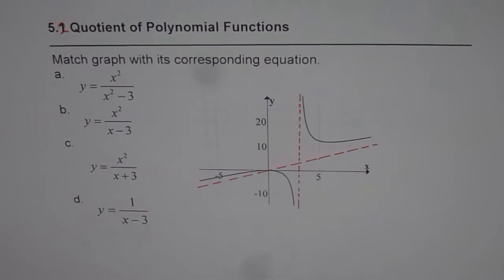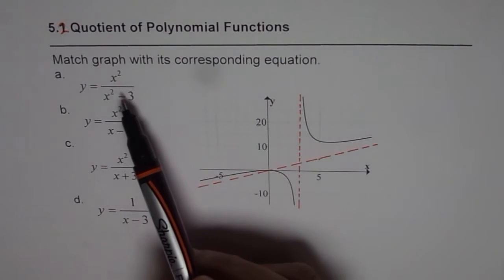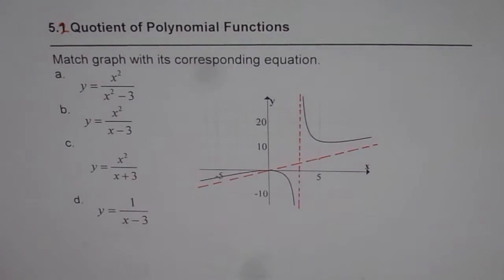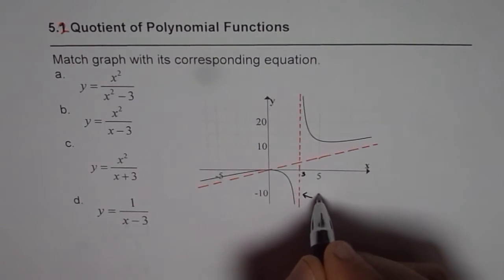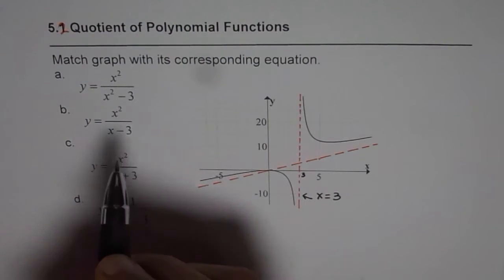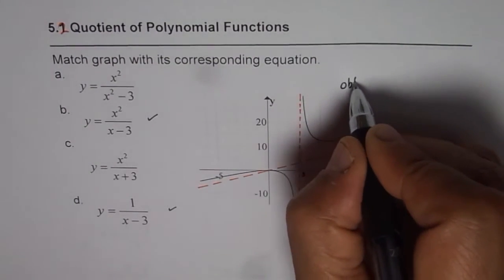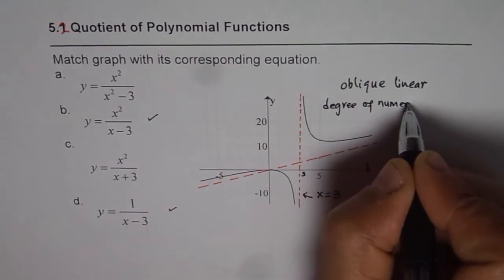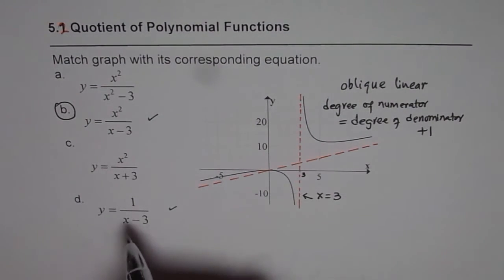Match Oblique Asymptote Graph with Rational Polynomial Quotient Equation